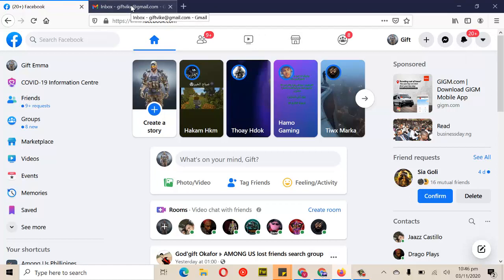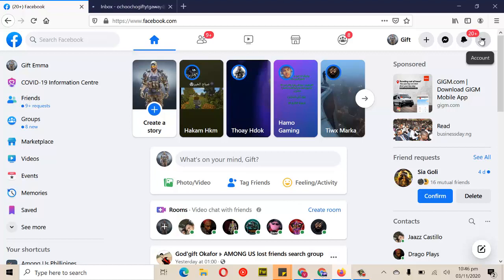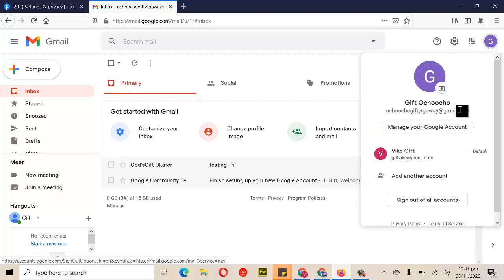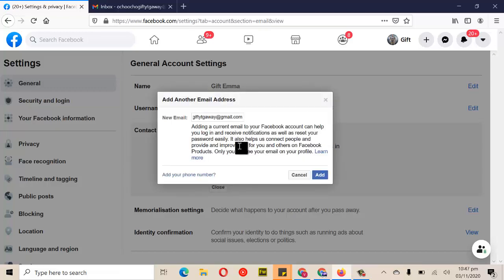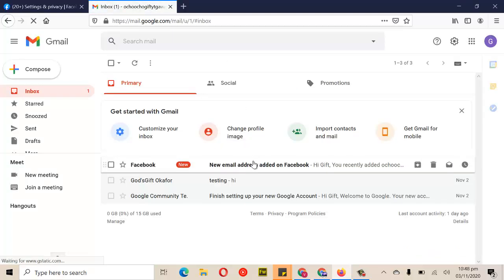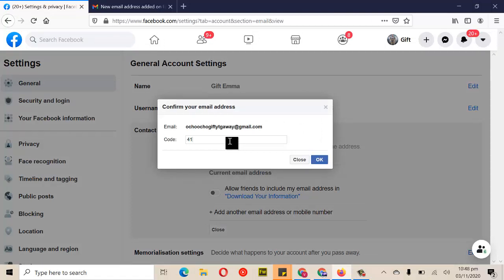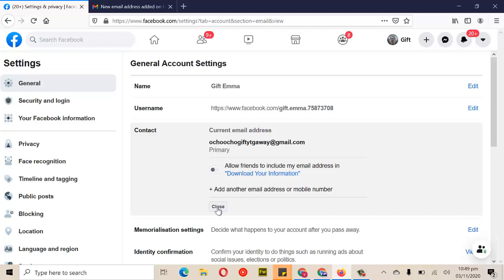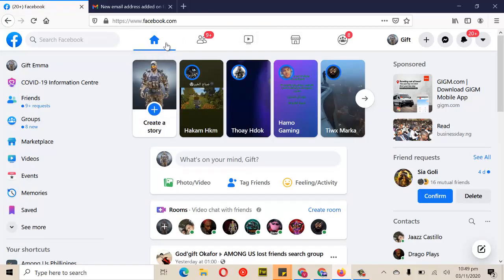Facebook tips: how to link an email to a facebook account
learn how to link an email to a facebook account while having both your phone number and email address as the primary contact, although you can register Facebook account with your phone number and login safely with it but it is very important to add your email address to it also in other to stay safe from hackers or just stay secure online. you can see in the video how easy it is to add your email address in that same way a hacker can easily change your phone number and had his email address and then you will loss access to your account, i have had several cases of lost account due to this case so please stay secure with this simple tips, thank you
Even though you have added your email address it does not mean that you are 100% secure so please be cautious of your environment while logging into your account its very importan.